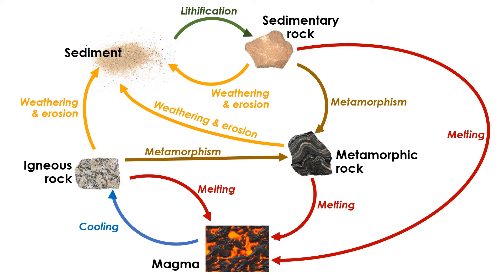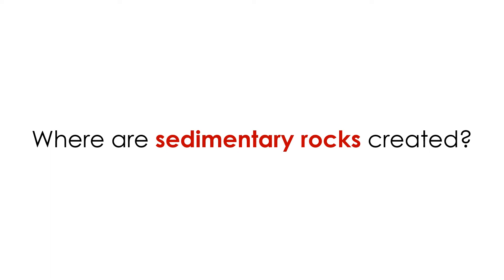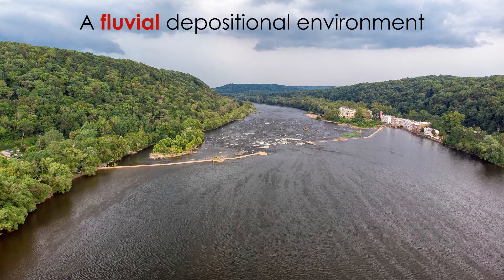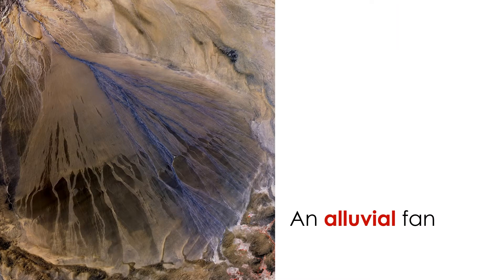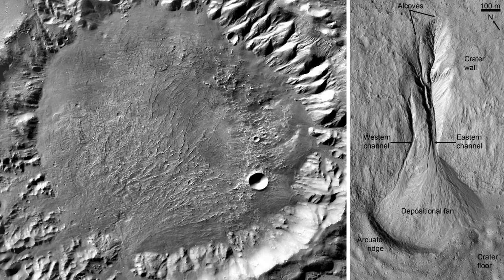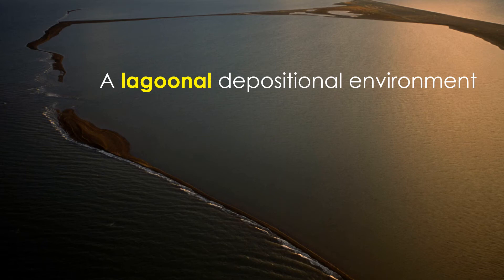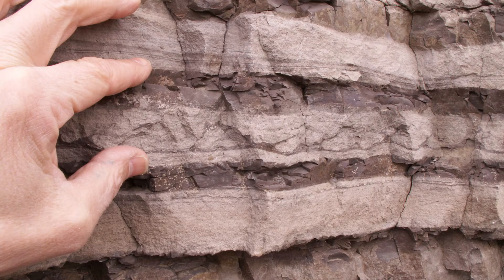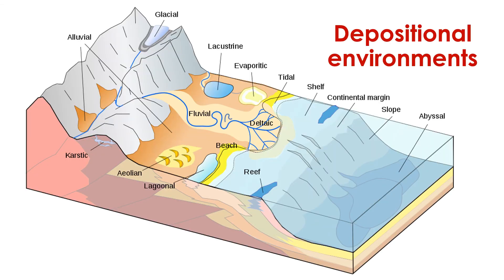Depositional Systems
This educational (non-profit) video was produced by Professor Drew Muscente for the Sedimentology & Stratigraphy course (GEO 224) at Cornell College.